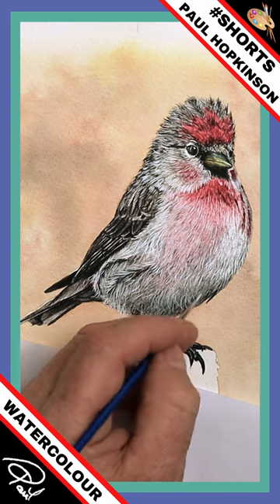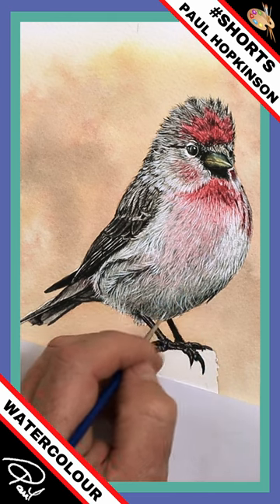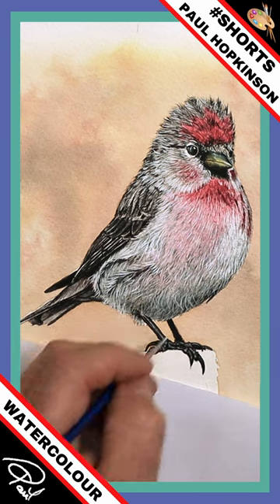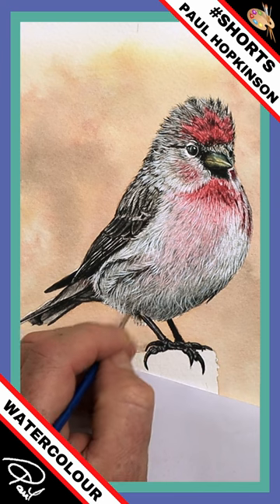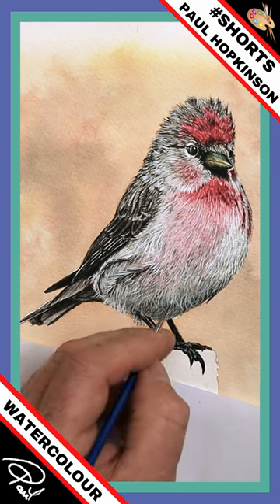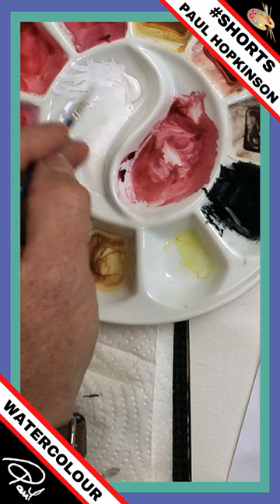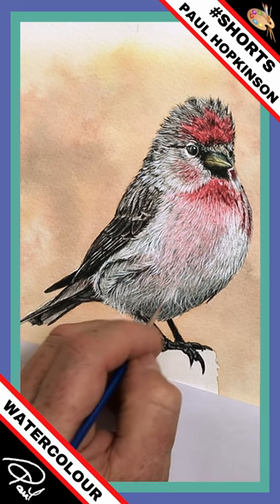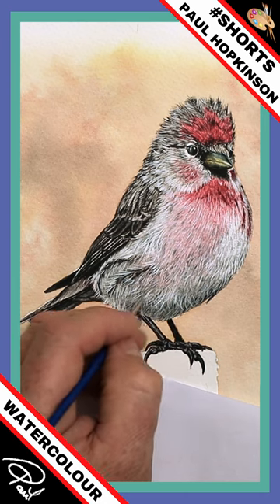Can I use opaque white watercolour 🎨 (No 41)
In this short video, I show how I use opaque white watercolour, to paint the feathers on the belly of this Redpoll bird.  However, it is important to note the tonal variations, as the white lower down, is in shade, and is therefore greyer in tone.  To create this, I work with a different consistency white watercolour that dries duller.